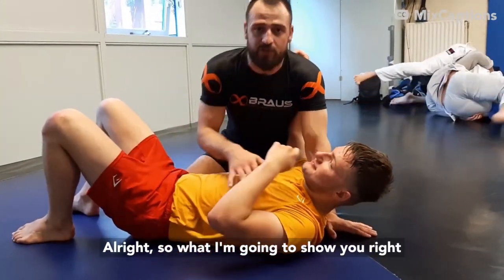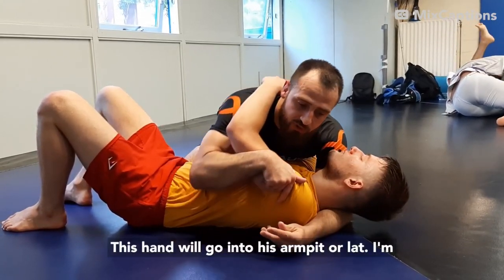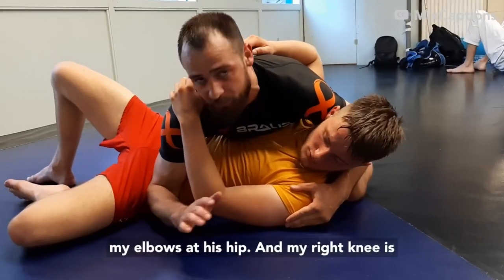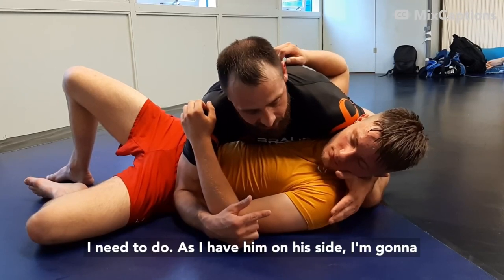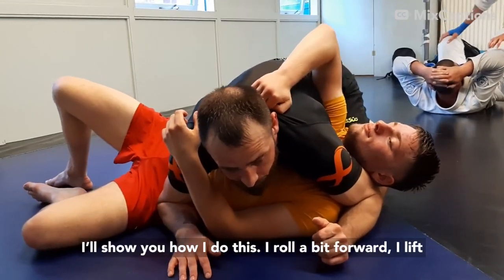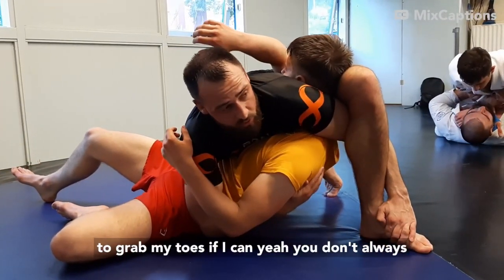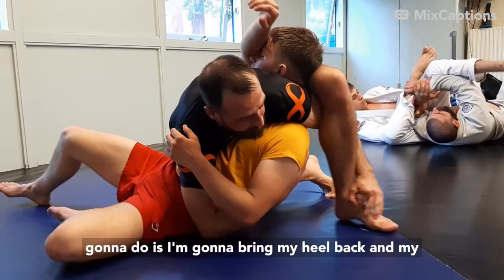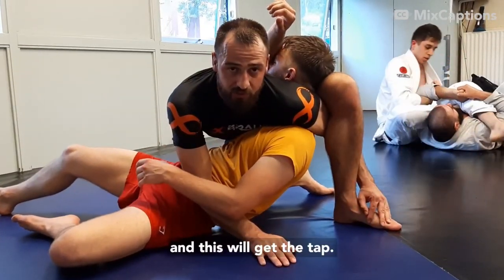Buggy Choke from Top Side Control